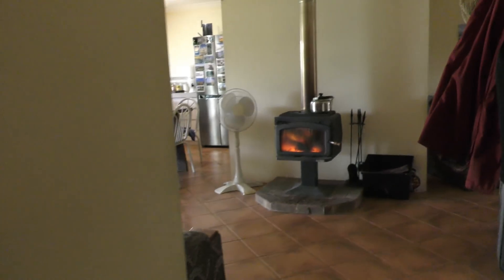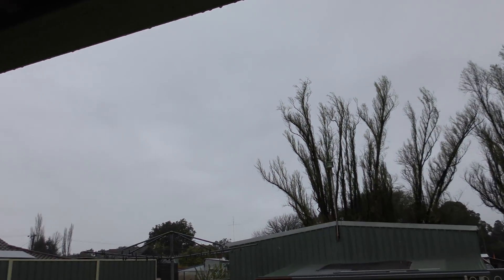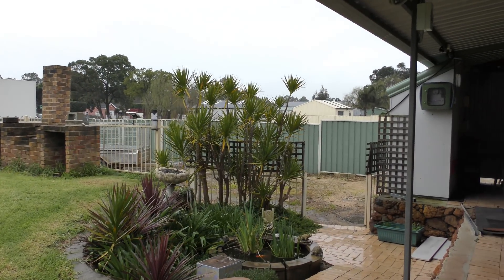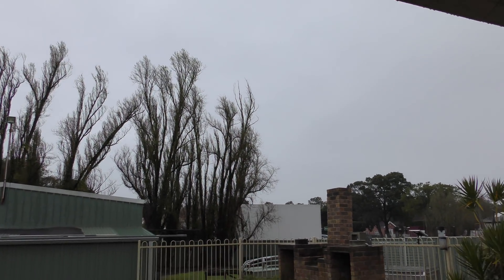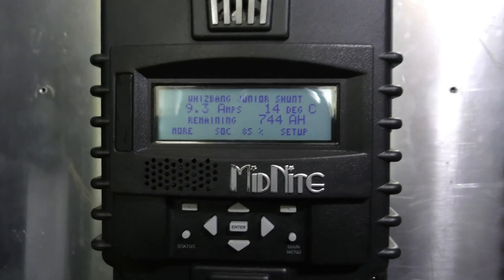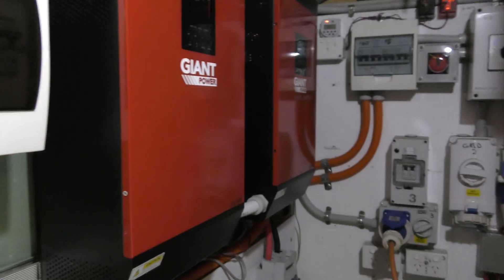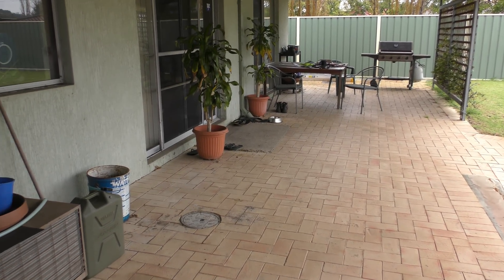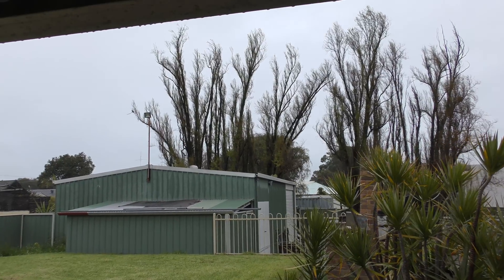OFF GRID House. Solar in winter. Does it work ?? Battery log end of video